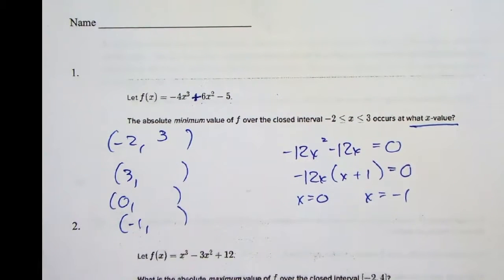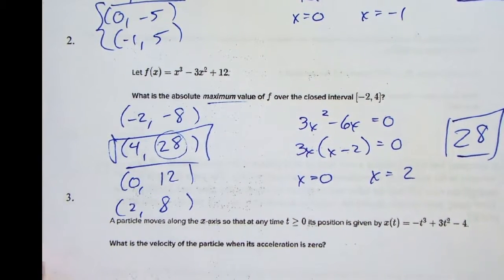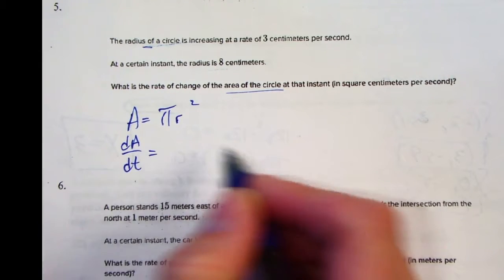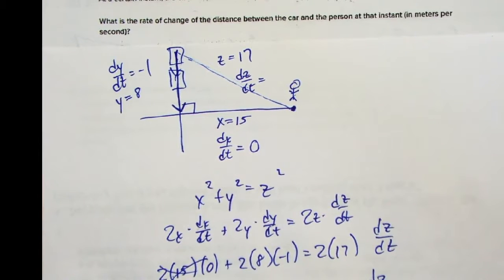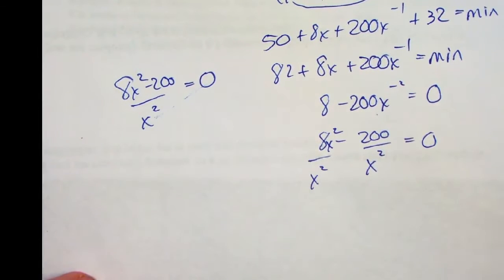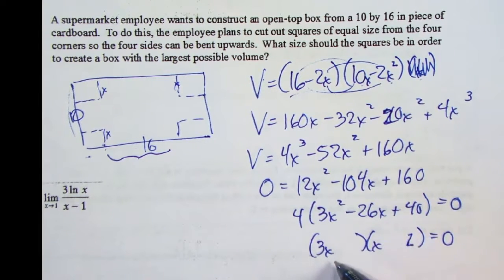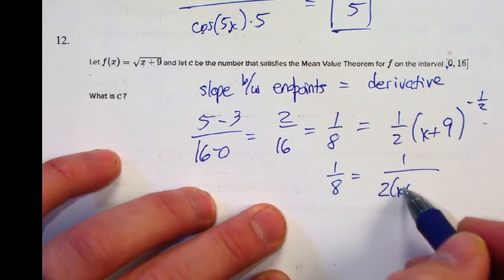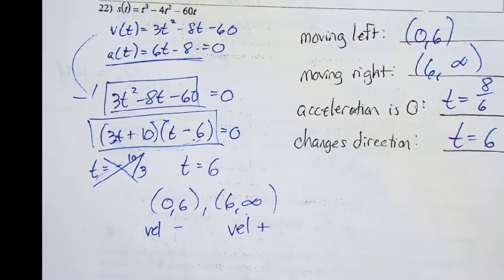Applications of Derivatives Test Walkthrough